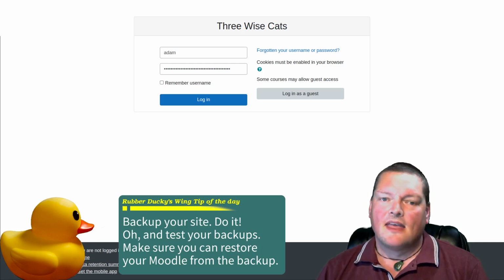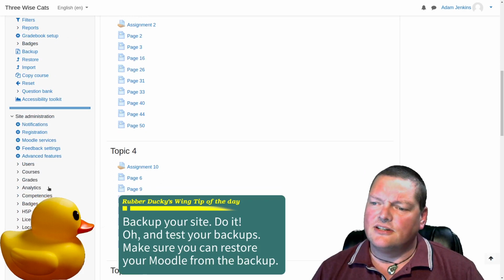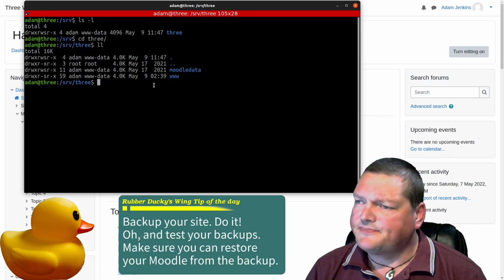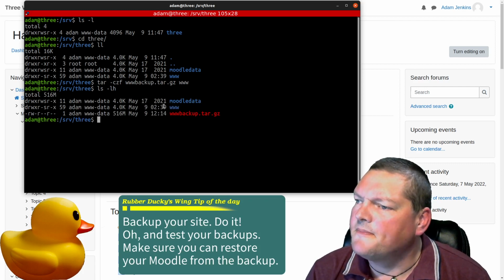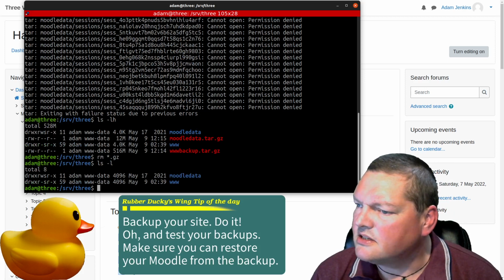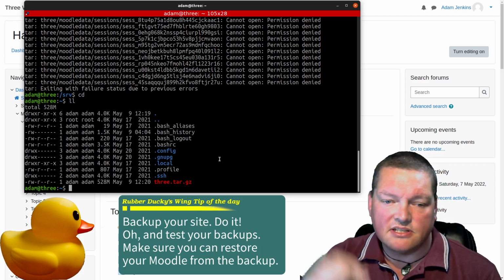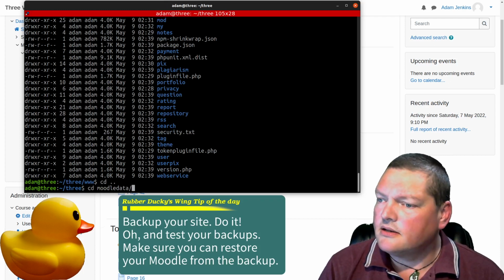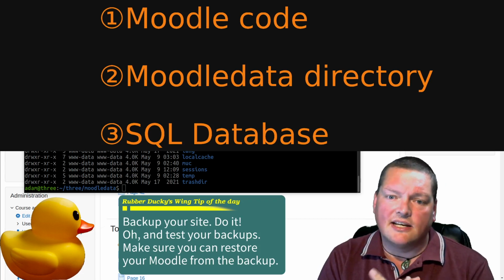How to Backup www and moodledata directories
To take a full Moodle backup there are three parts that need to be backed up:
1) The Moodle code (www - least important)
2) The moodledata directory (where all user data is stored - much more important)
3) the SQL database (extremely important - covered in separate videos linked below ... soon).

Do NOT leave home without a backup! You need backups! Do your thing to make the world a better place and backup your Moodle today!

(Sorry, no commands in the description - angle brackets aren't allowed)